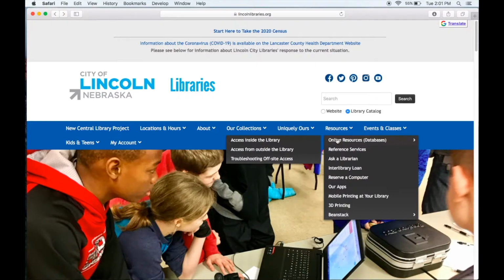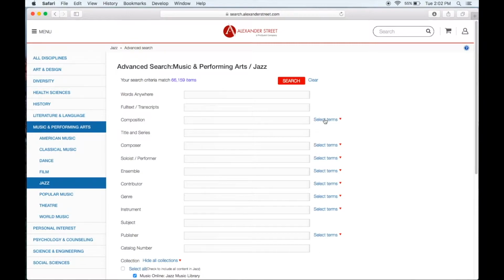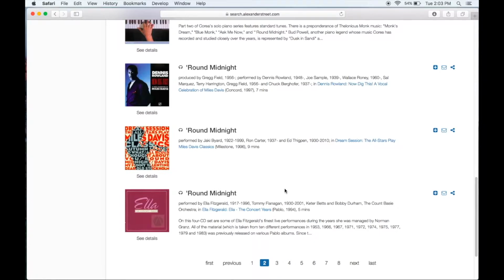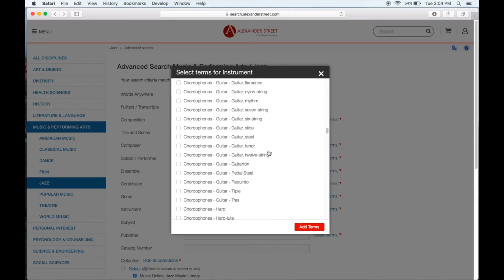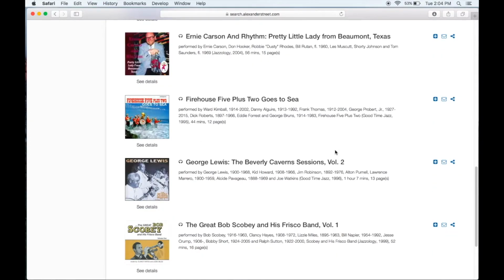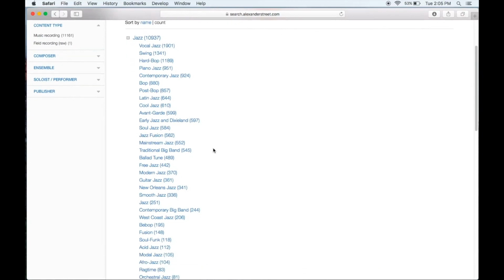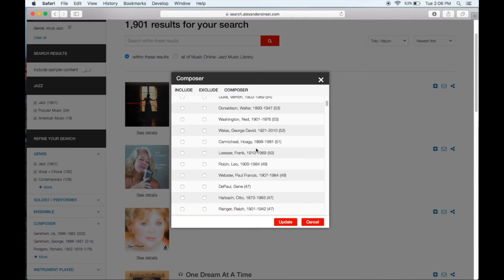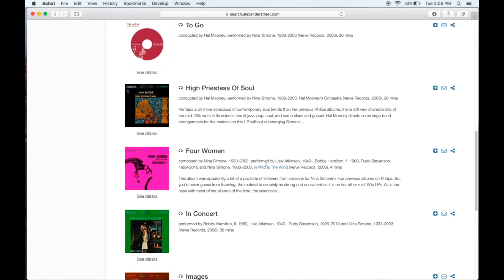Using Music Online 5: Jazz Music Library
An overview of the Jazz Music Library with the Music Online database.